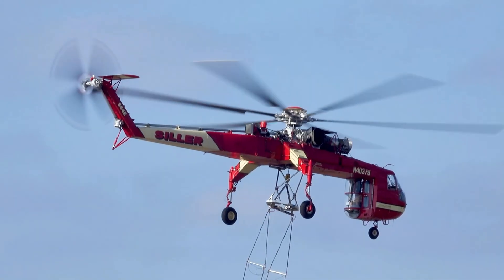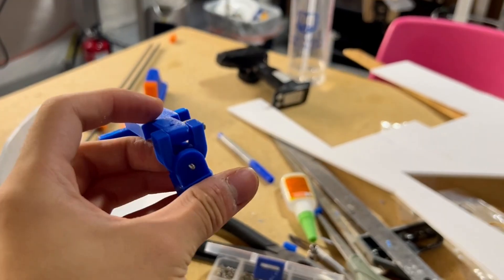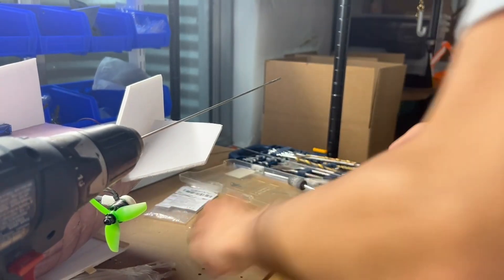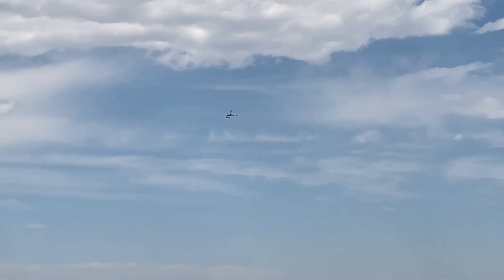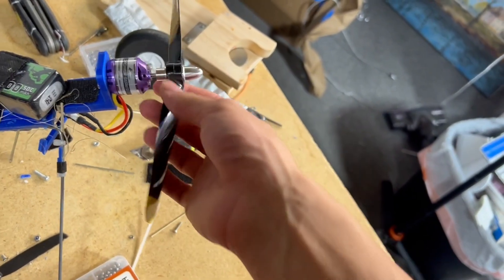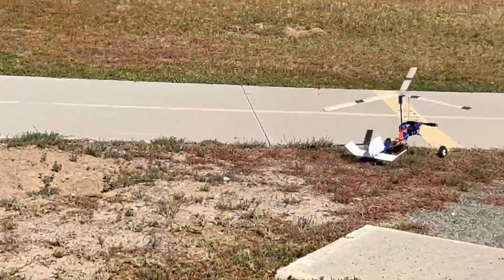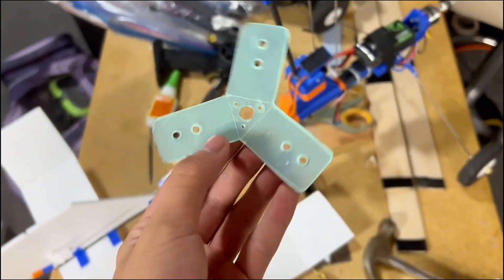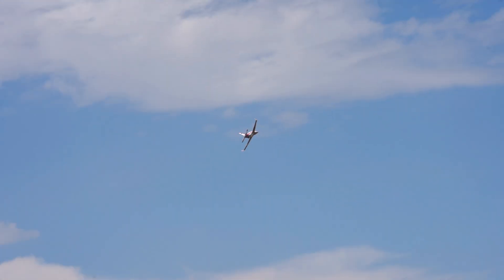This R/C “Plane” Doesn’t use Fixed Wings to Fly